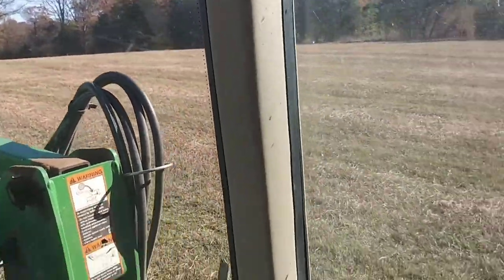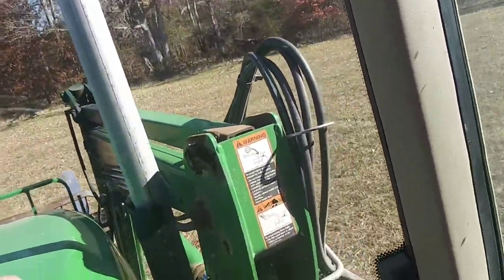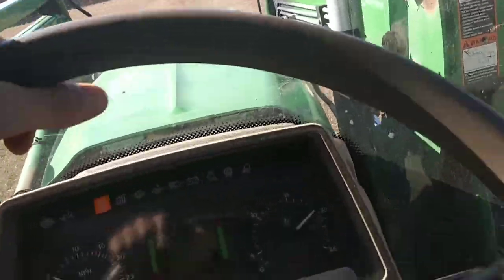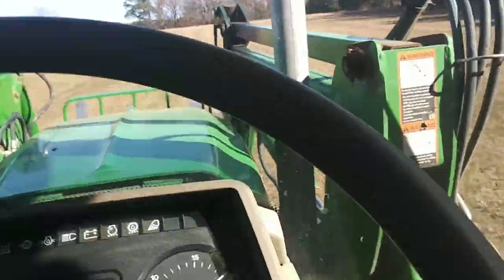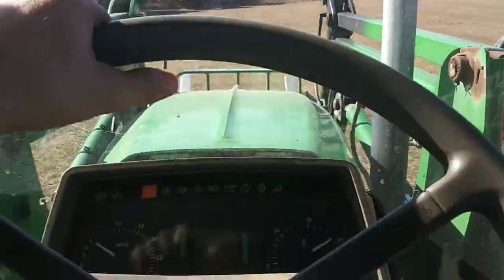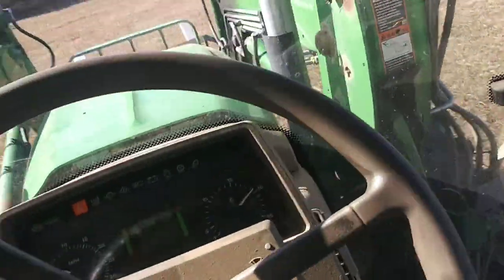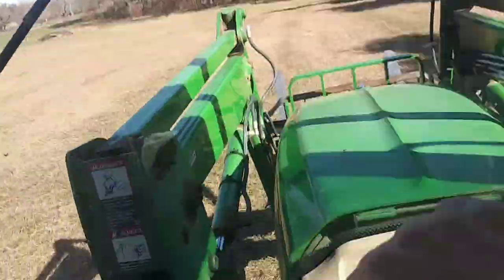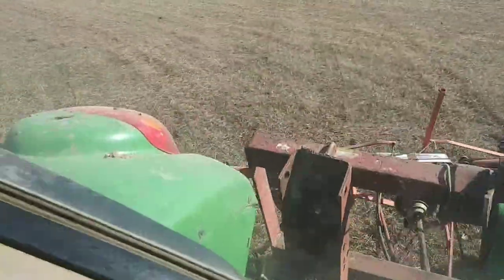Real life Farming November Hayying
John Deere Cotton DLC
Redneckgrant231 youtube channel.

check out teespring.com keyword moorefarmer for all your moorefarmer gear

ion